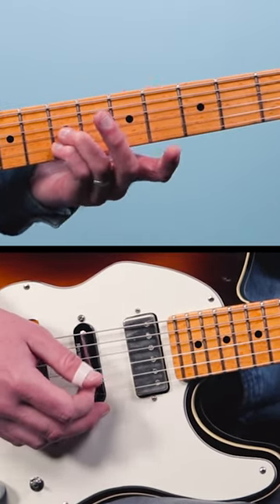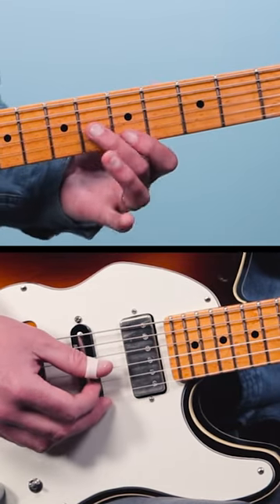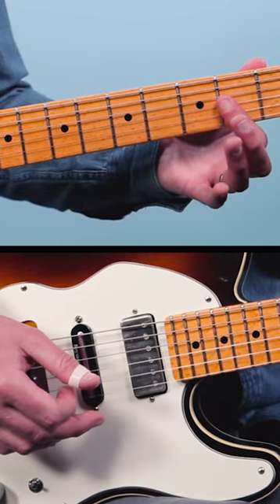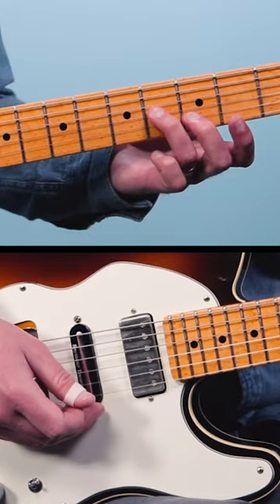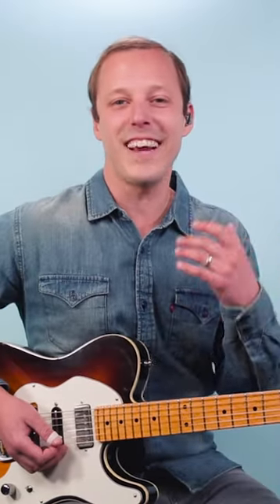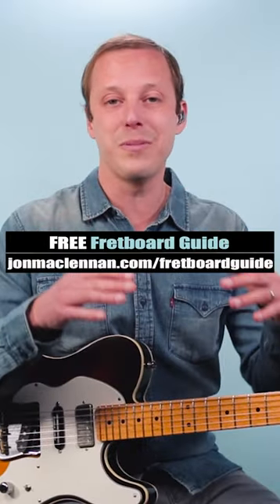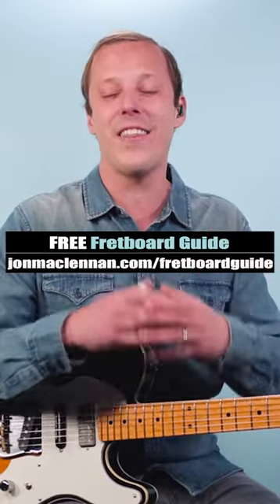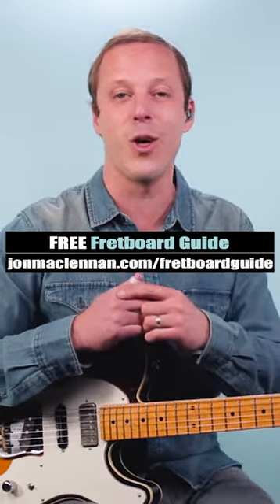The Genius Guitar Behind Rikki Don't Lose That Number